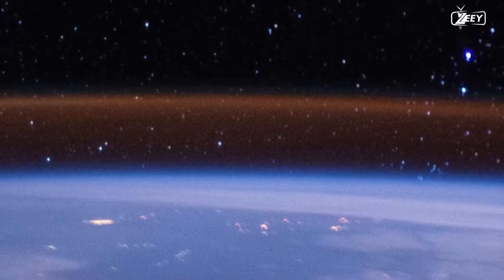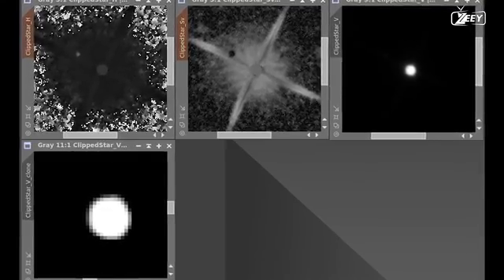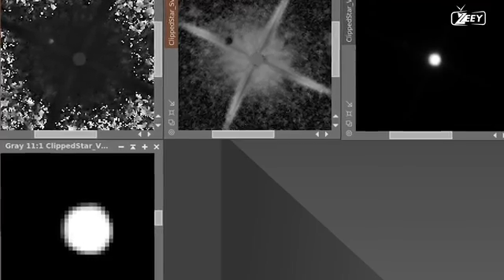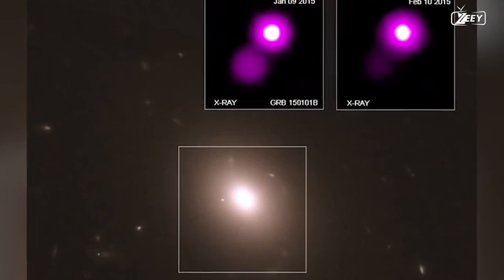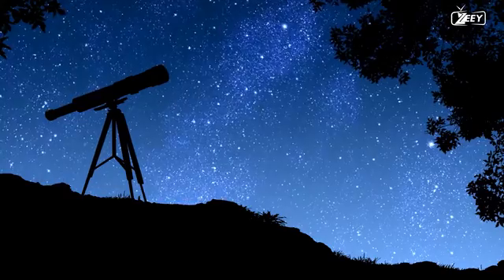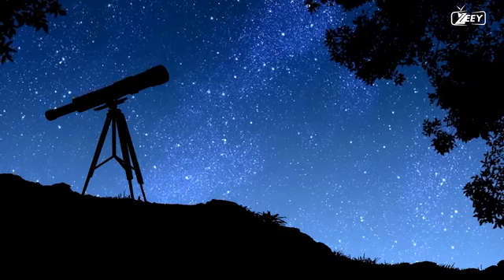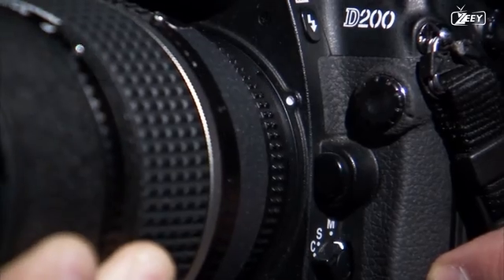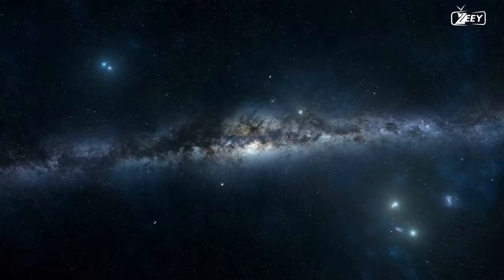The Stars: Why You Can't See Them From Space. 5 Reasons | ISS | moon surface | direct sunshine |zeey